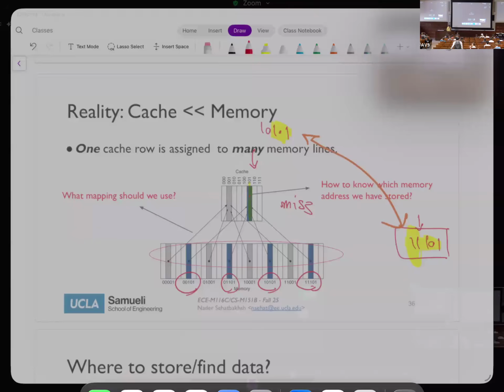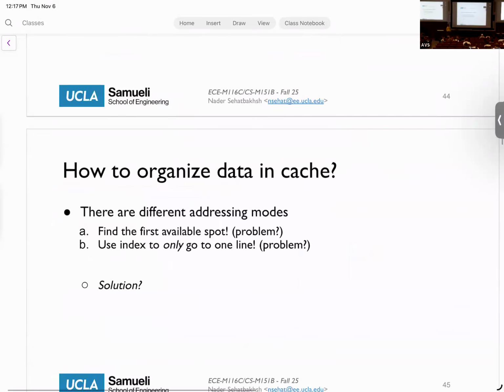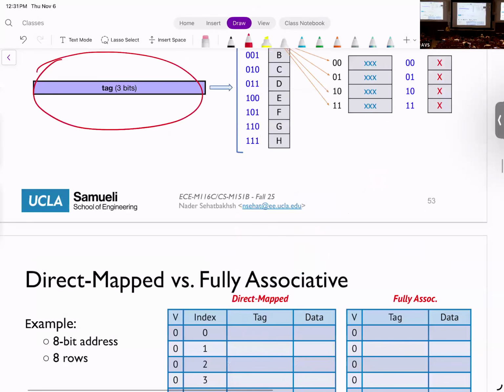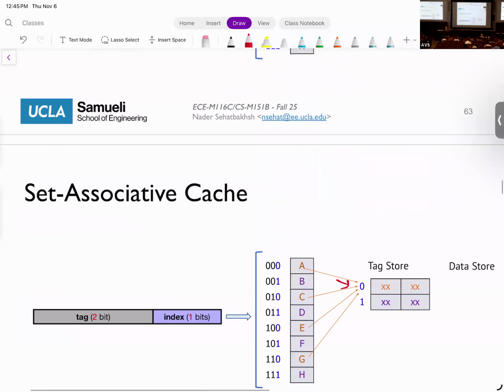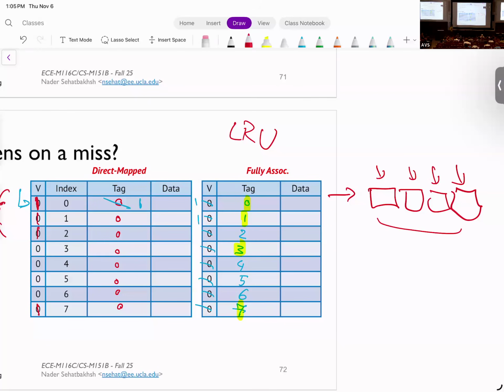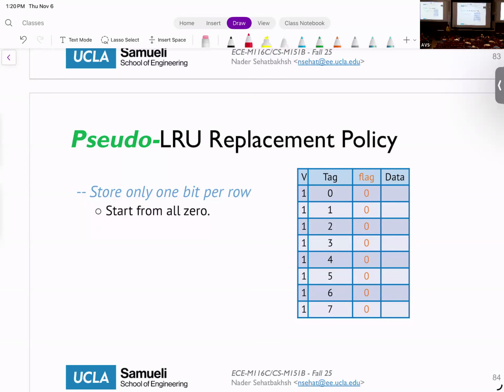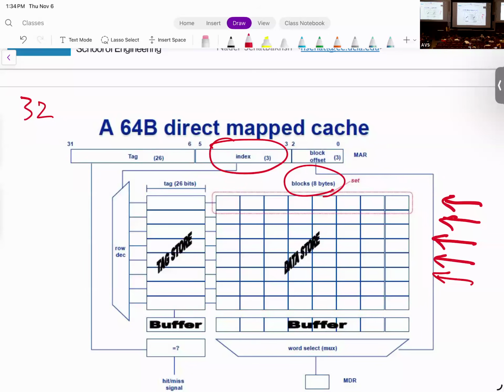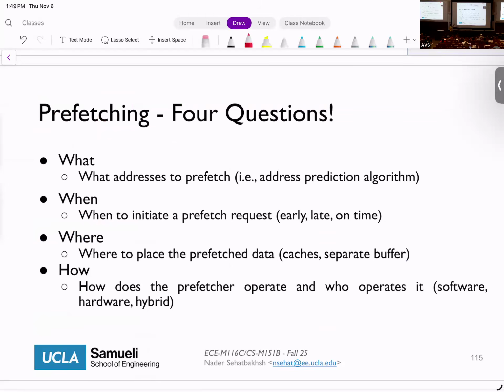L12- Cache Design